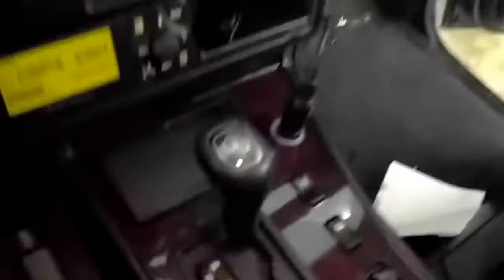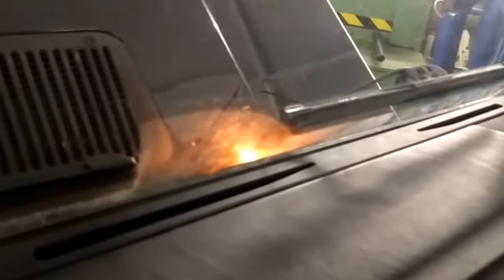Testing starter lockout